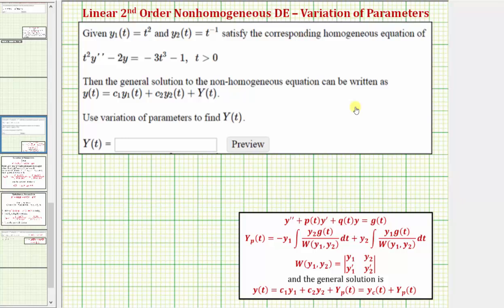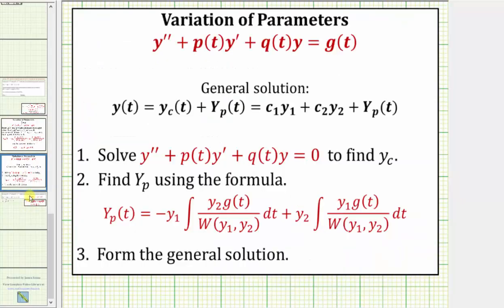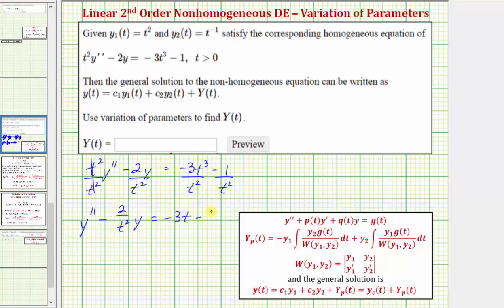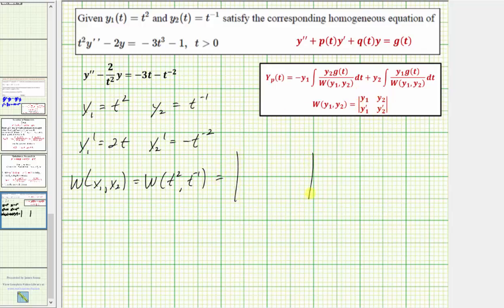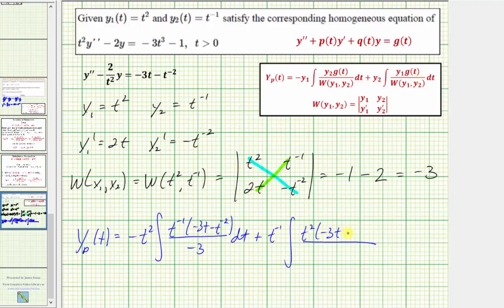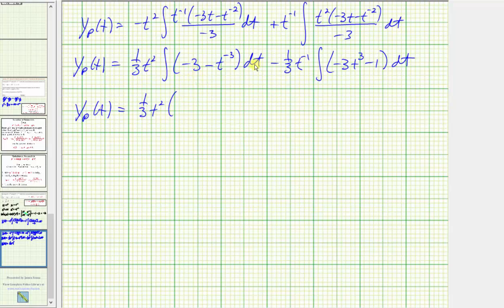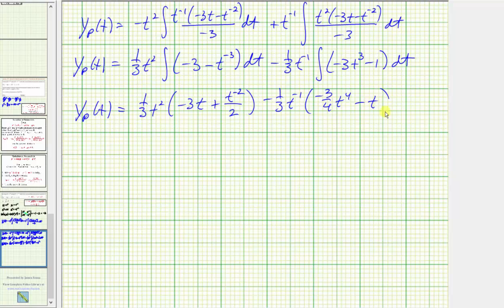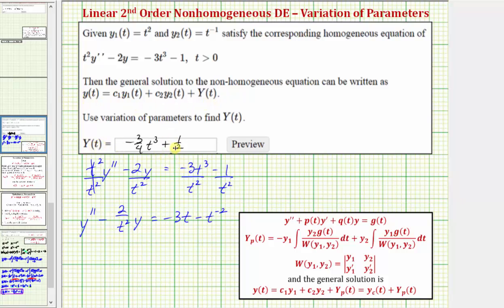Find a Particular Solution to a Nonhomgeneous DE Using Variation of Parameters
This video explains how to determine a particular solution to a linear second order differential equation using the method of variation of parameters.